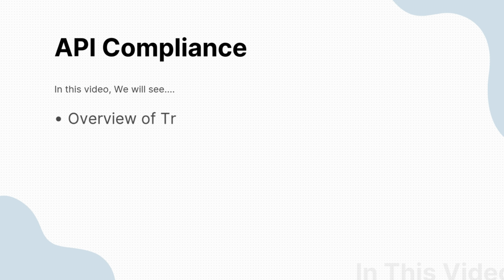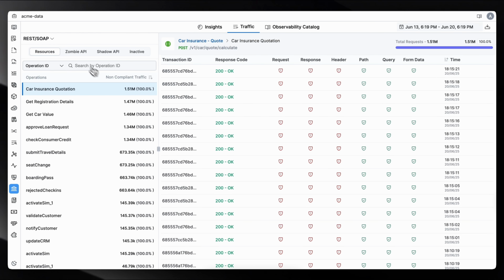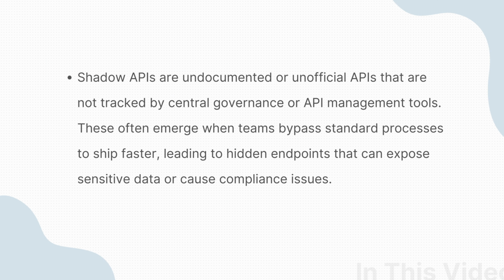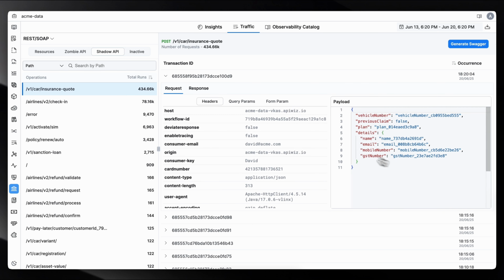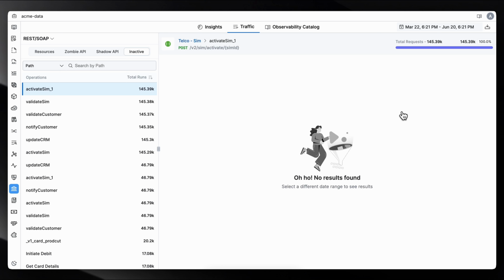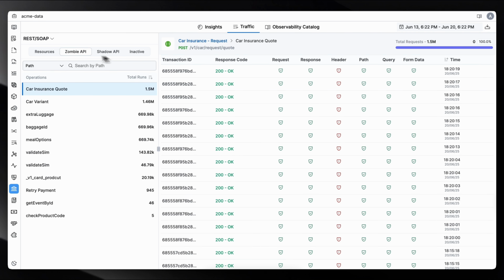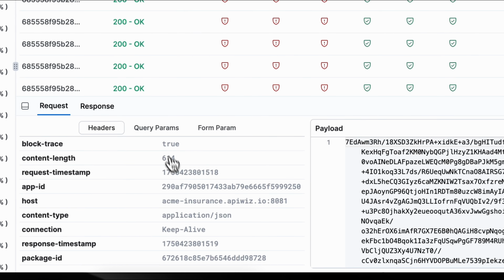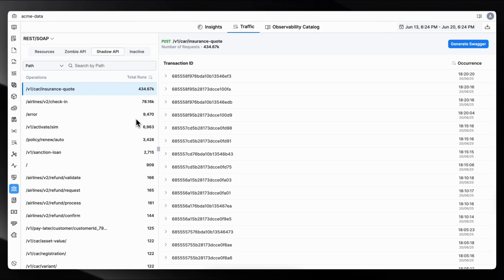API Traffic Compliance | Best API Observability Platform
In this video:
1. Overview of the Traffic Tab in API Compliance
2. Access API Traffic details
3. How to inspect transaction details